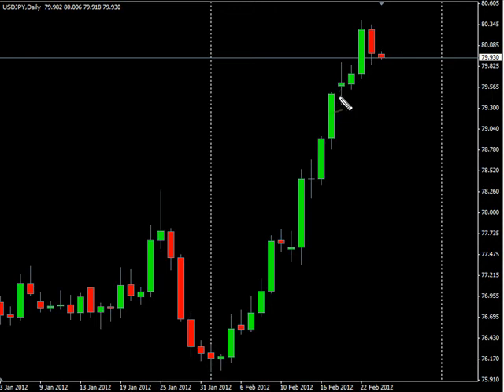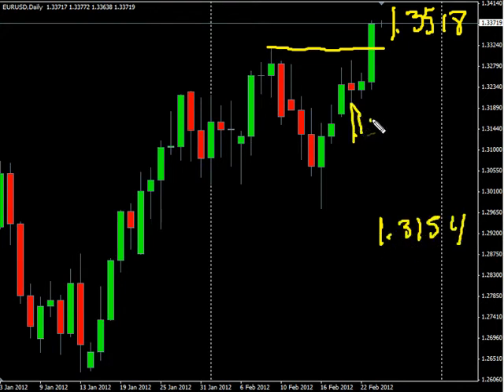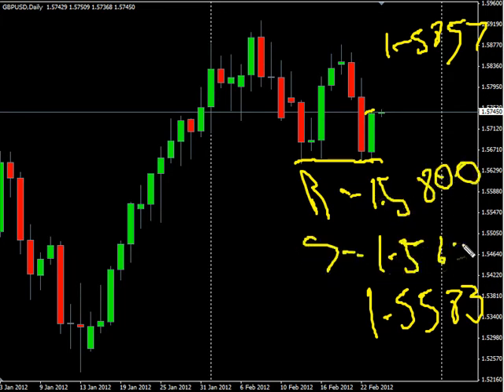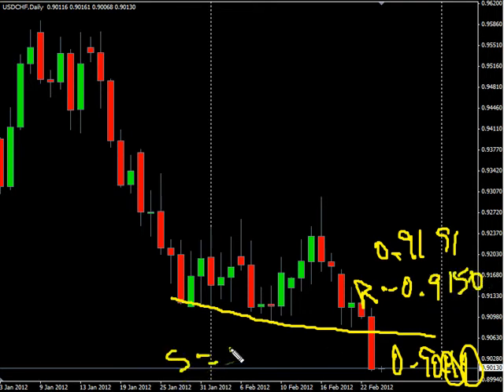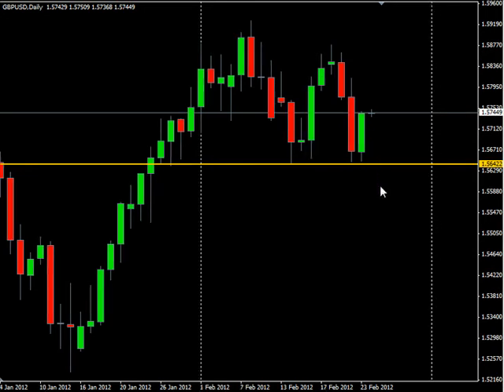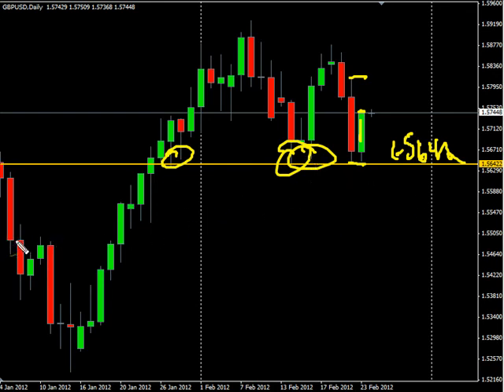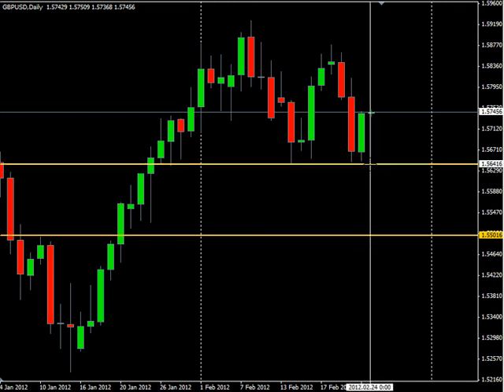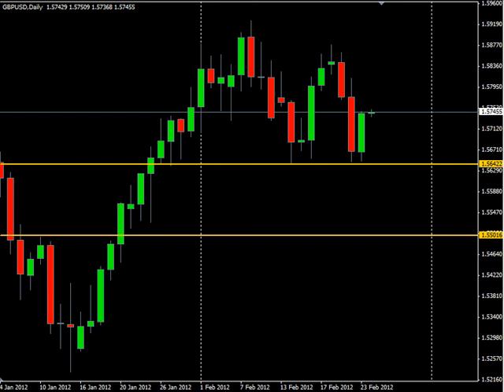Inside Bar...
We are looking for the GBP/USD to breakout to the down side...